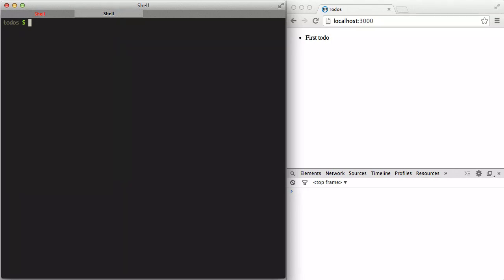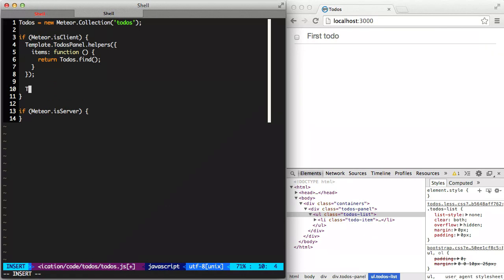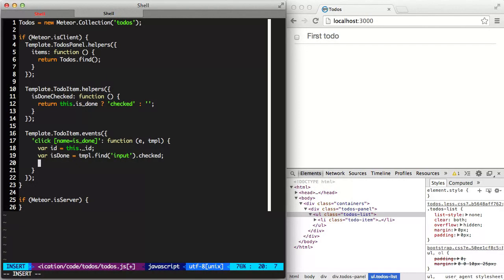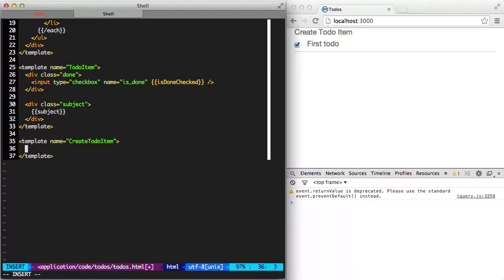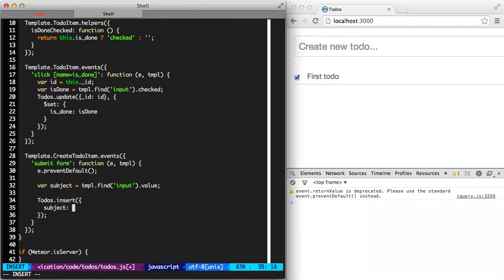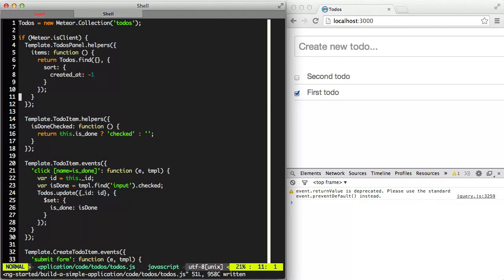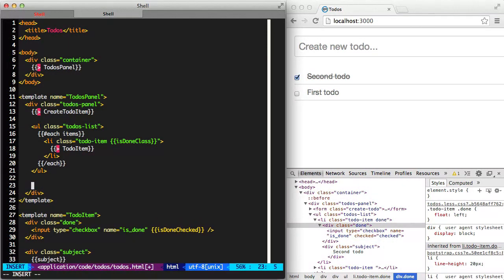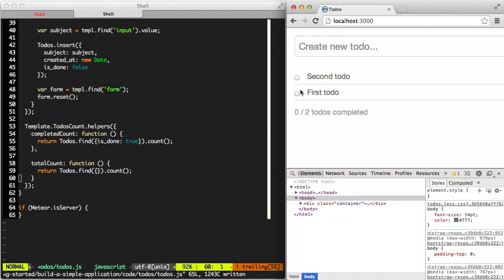Meteor - Getting Started / 5. Build a Simple Application Part 2